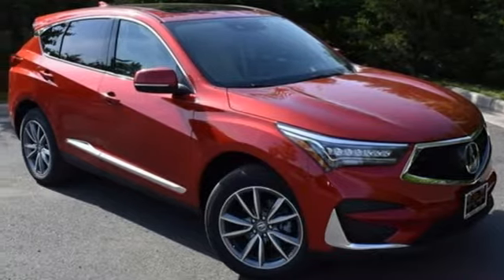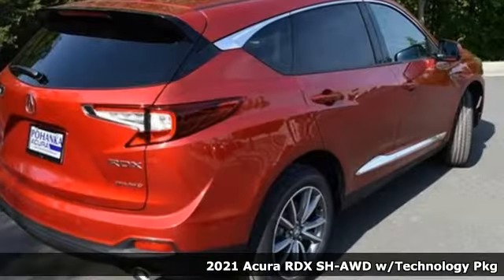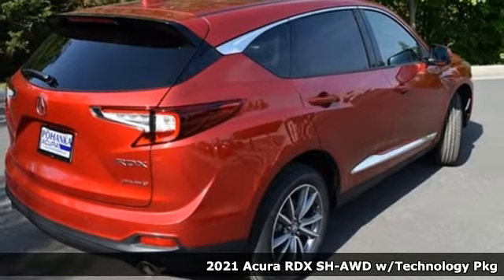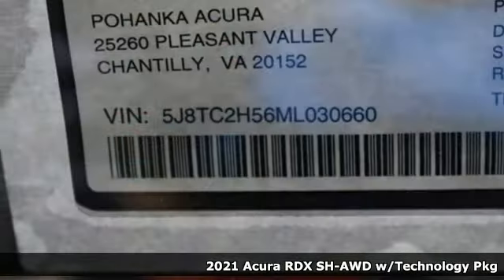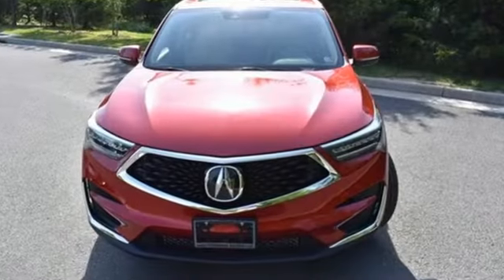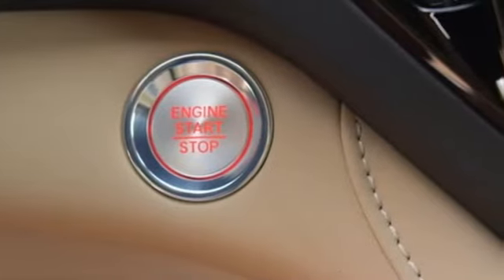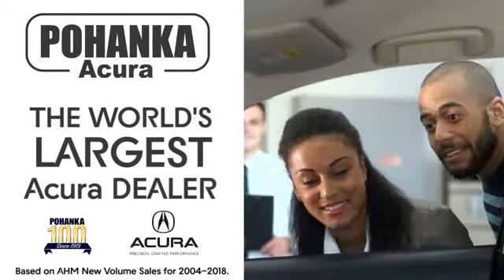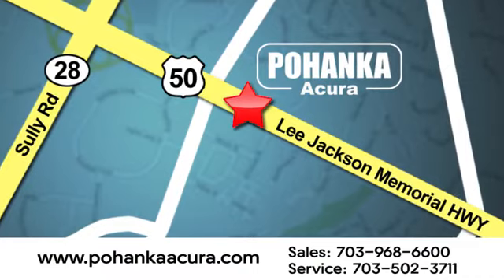New 2021 Acura RDX Bethesda Acura Washington-DC, DC ML030660 - SOLD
Year: 2021
Make: Acura
Model: RDX
Trim: Technology Package
Engine: 2.0L 16V DOHC
Transmission: 10-Speed Automatic
Color: Red
Interior: Parchment
Stock #: ML030660
VIN: 5J8TC2H56ML030660
Performance Red Pearl with leather trimmed parchment sport seats, heated front seats, 2.0T power, SH-AWD, technology package, navigation, panoramic power moon roof, satellite radio, and much more. brRecent Arrival! 21/27 City/Highway MPGbrbrbrWe make every effort to provide accurate information but please verify options and price with management before purchasing. All vehicles are subject to prior sale. All financing is subject to approved credit. Dealer installed options are additional. Stock photo colors, options and trim levels may vary. Not responsible for typographical errors. Published price subject to change without notice to correct errors and omissions or in the event of inventory fluctuations. Vehicles may be in transit to dealer. Vehicle photos may not match exact vehicle. Please call to confirm availability status. All prices exclude taxes, title, license, and a $899 documentation fee. Model tested with standard side airbags (SAB). Government 5-Star Safety Ratings are part of the National Highway Traffic Safety Administration (NHTSA). New Car Assessment Program **Based on model year EPA mileage ratings. Use for comparison purposes only. Your mileage will vary depending on driving conditions, how you drive and maintain your vehicle, battery pack age/condition, and other factors.

Address:
13911 Lee Jackson Highway